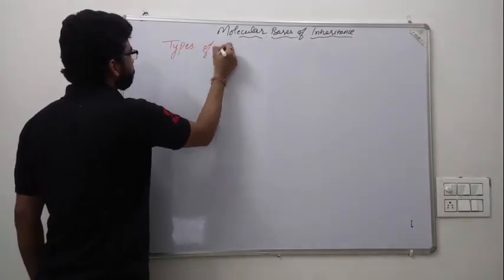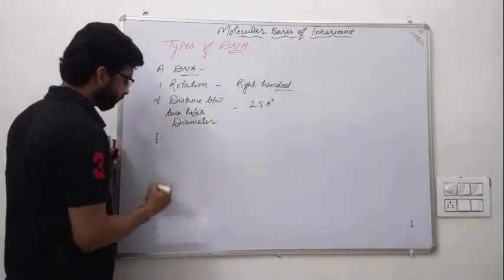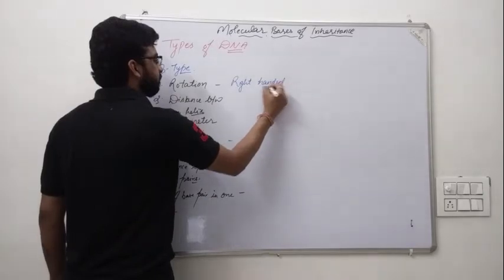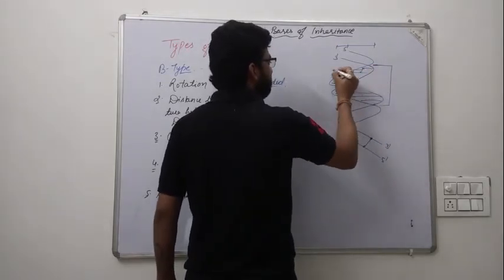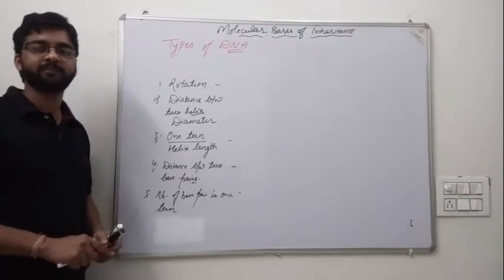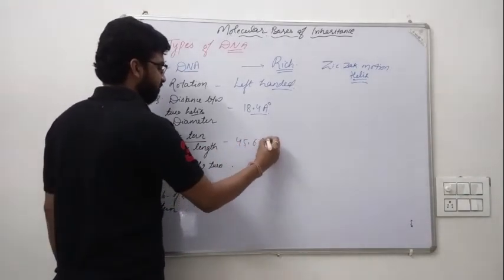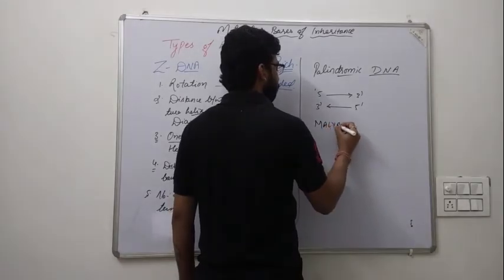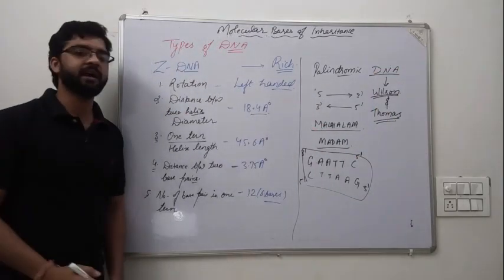Molecular Bases Of Inheritance | Types of DNA | Gaurav sir